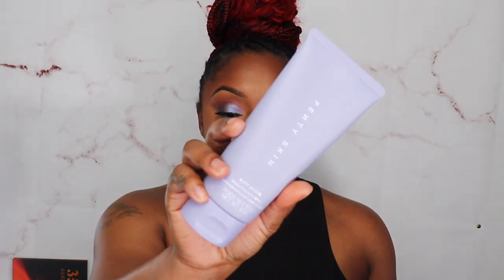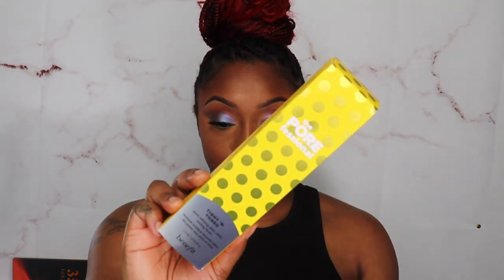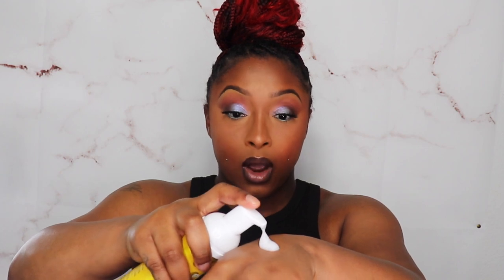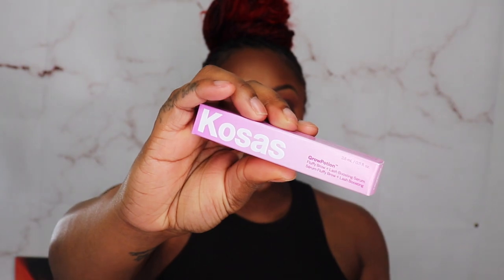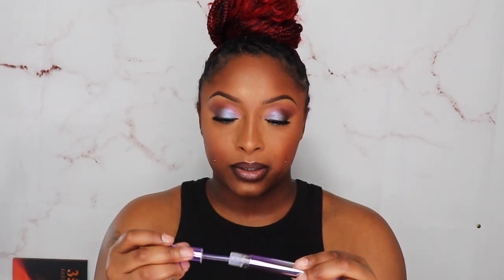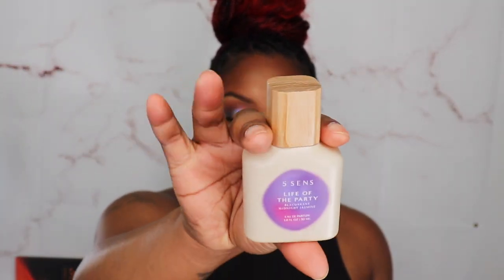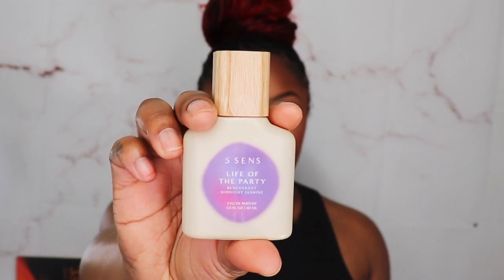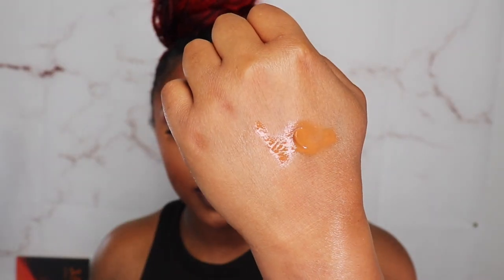MAY 2024 ICON BOX BY PATRICK STARRR| IPSY UNBOXING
The May 2024 Icon Box  by @patrickstarrr and ipsy unboxing is insanely good! What do you think of the variation and @ipsy  unboxing?

0:00 INTRODUCTION
1:47 THE BOX
12:11 FINAL THOUGHTS

xoxoxox
SNAP: astewart11511
Send Cute Notes Or what ever you want!
A.MAREE BEAUTY
4822 E. Sam Houston Pkwy N.

10%off

Amazon Storefront

PRINTSBYUS INSTAGRAM
CUSTOM SWEATERS, SHIRTS, MASK, ETC.